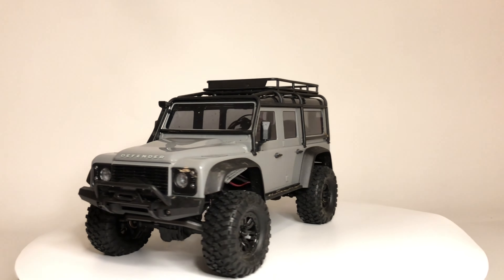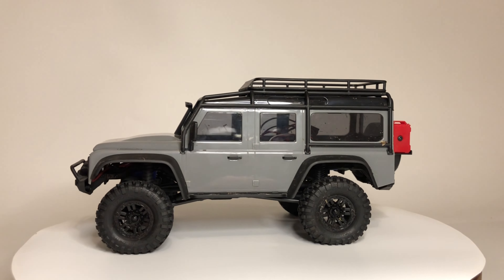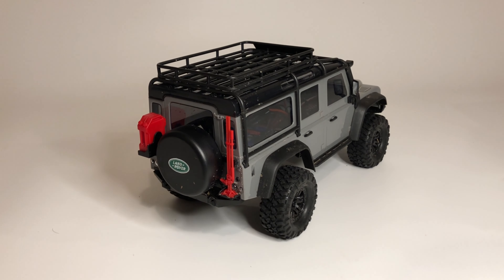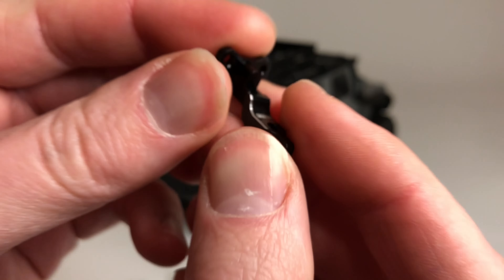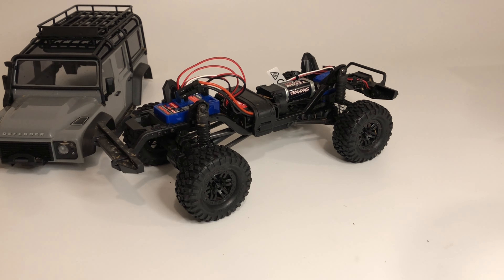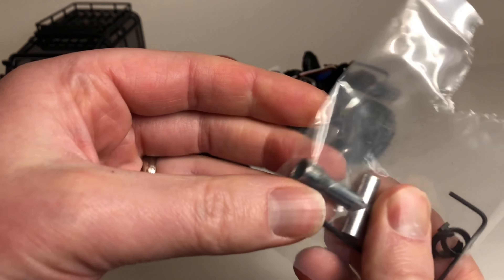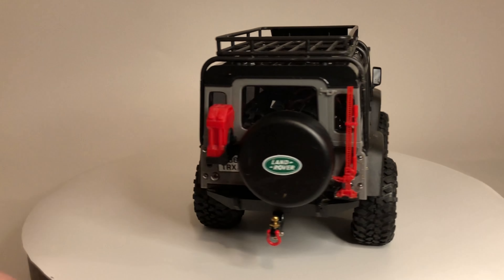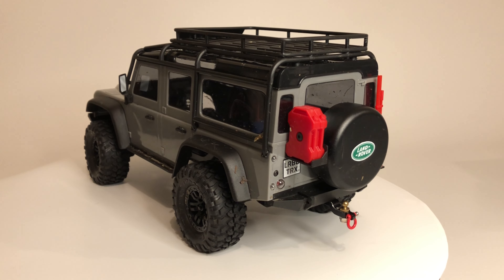I got a FREE TRX4M plus trailer hitch install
This is a Lego Chanel but YouTuber @keylitho gave me a Traxxas TRX4M! Plus I install an Injora trailer hitch.